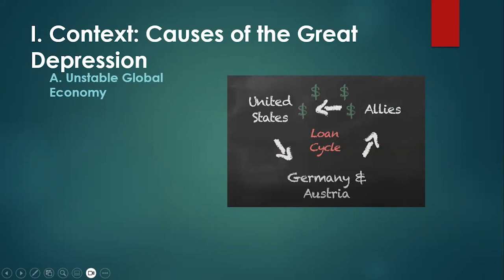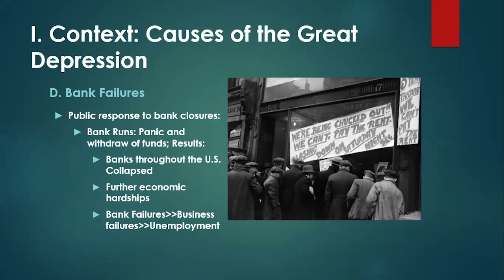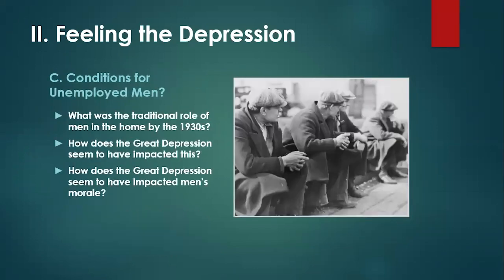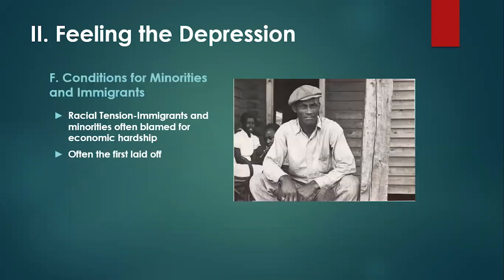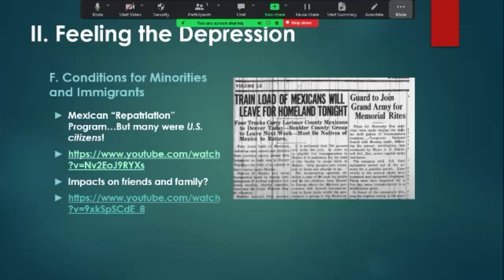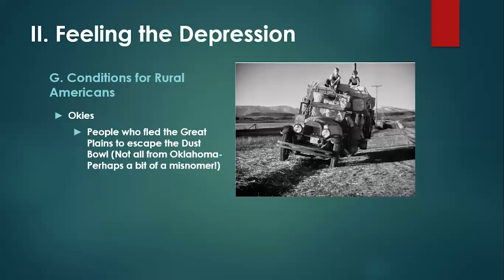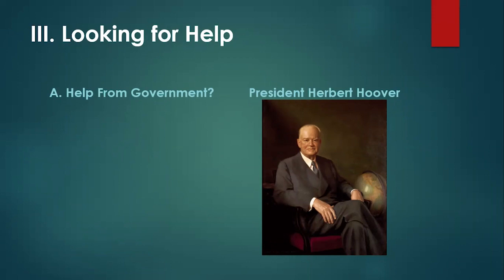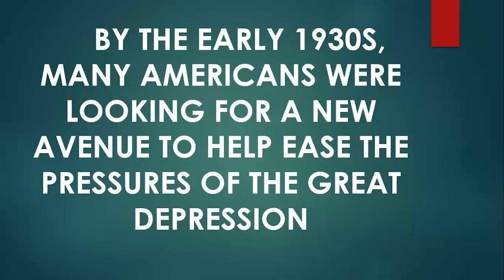14-Between the World Wars, Part II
A Nation Depressed (Americans During the Great Depression)